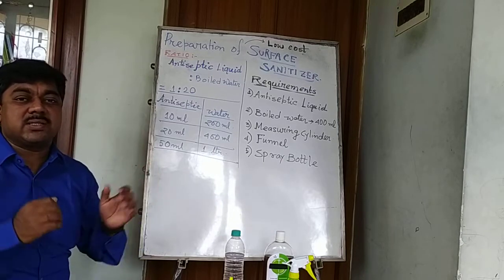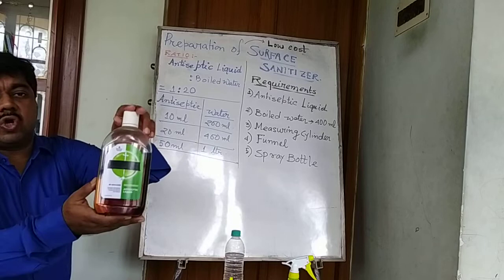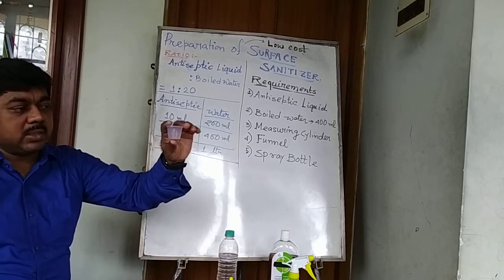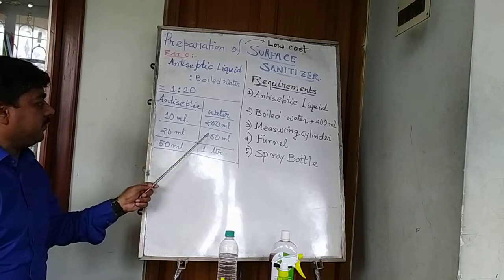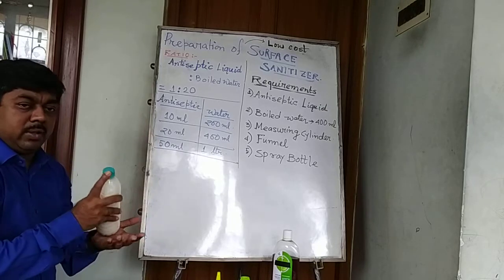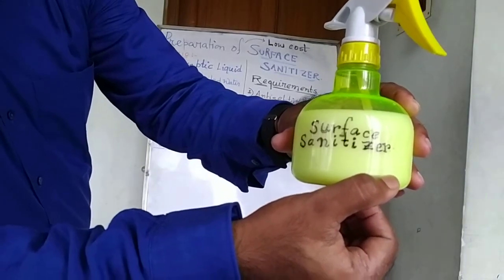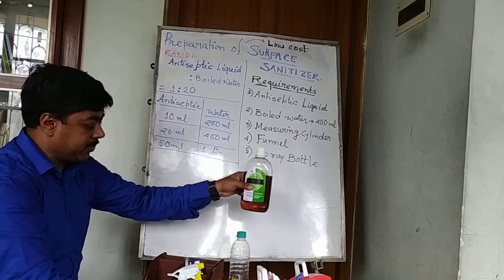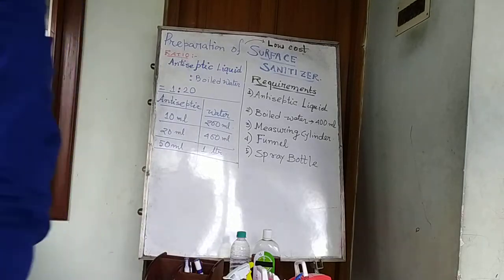MAKING OF LOW COST SURFACE SANITIZER AT HOME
Demonstration of Low Cost Home-made Surface Sanitizer by using antiseptic liquid